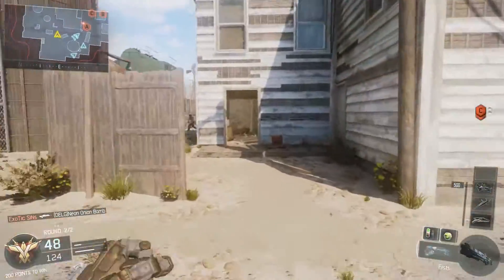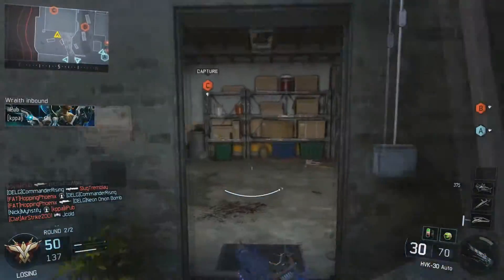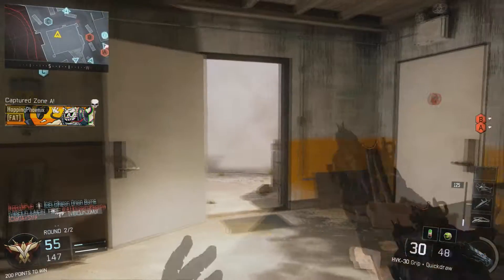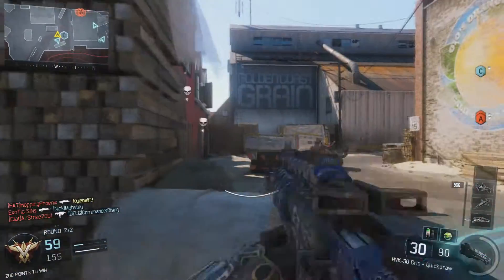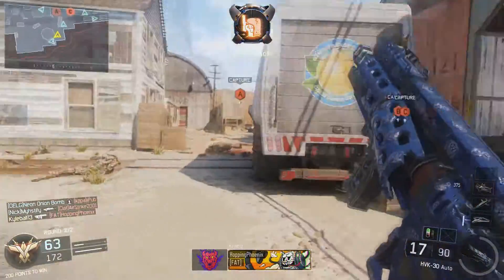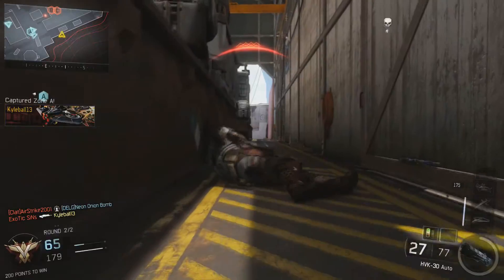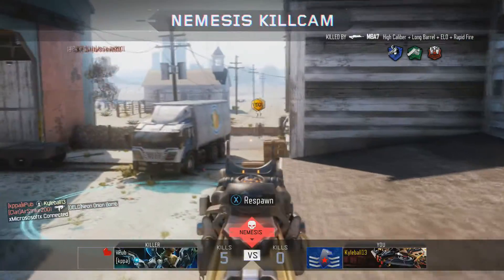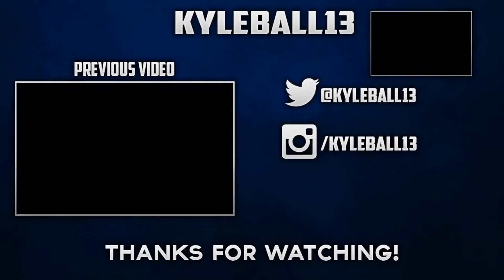"HVK-30!" Best Class Setup (Black Ops 3)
"Cosmic Adventure" & "To the Stars"
By "Curious Kontrol"

"Fault Lines"
By "Clubstep"

"Invisible Cities" & "Powered by the Sun"
By "Invisible Cities"

Permission to use from Position Music and Freedom!